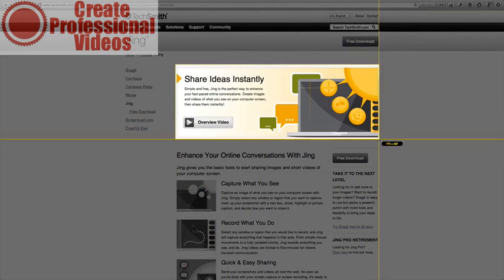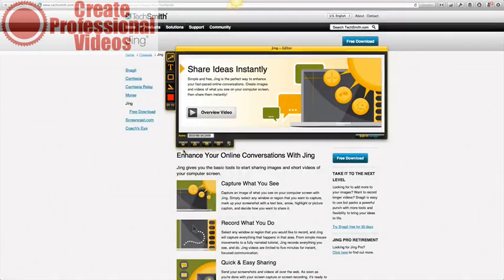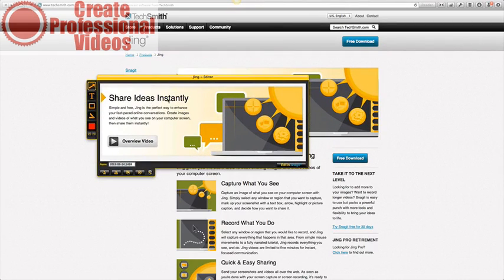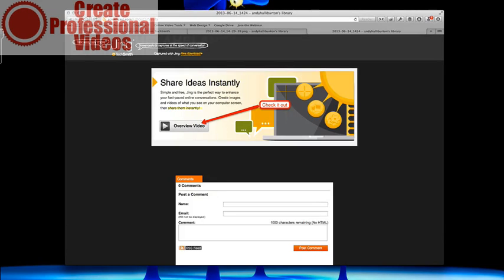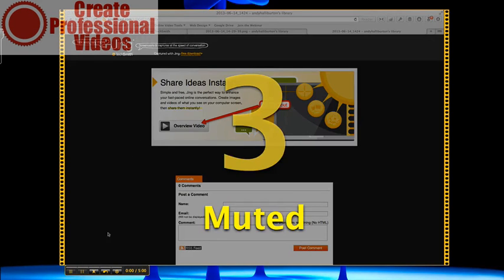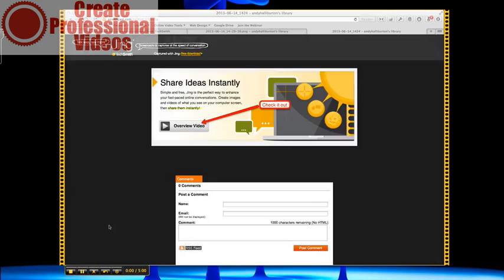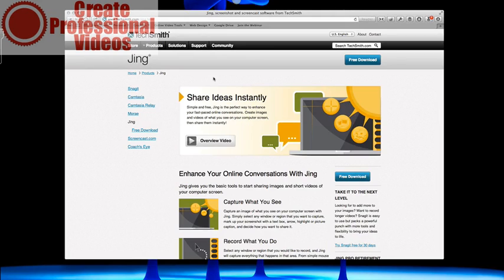how to master Jing - part 7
Master Jing easily